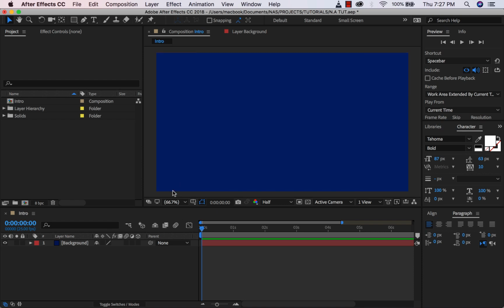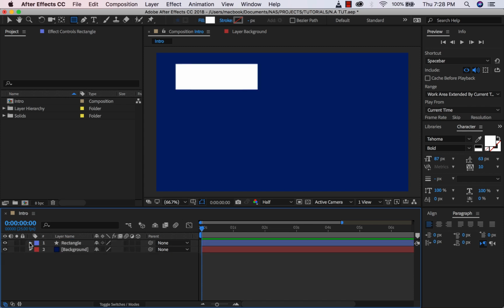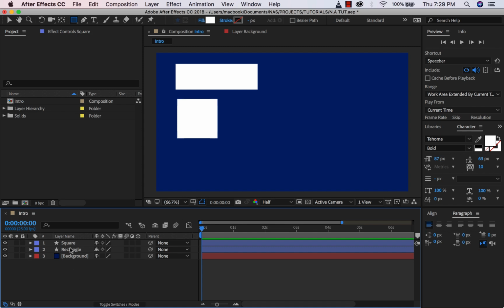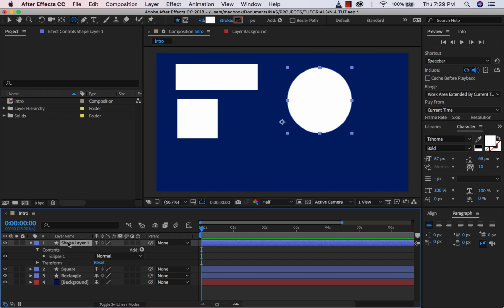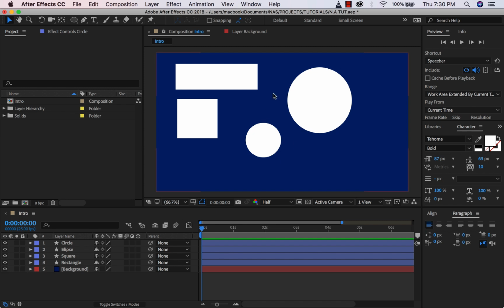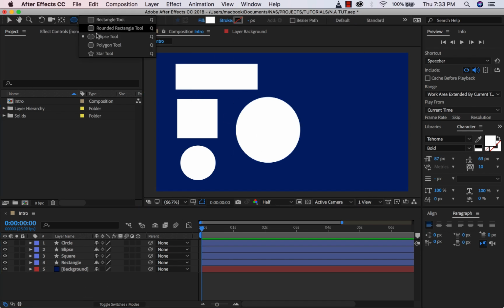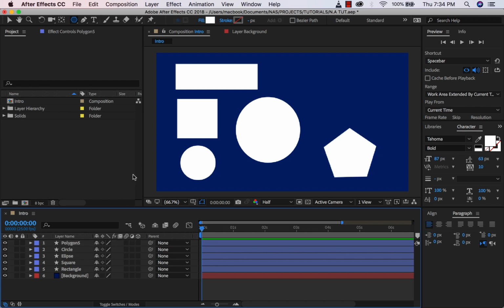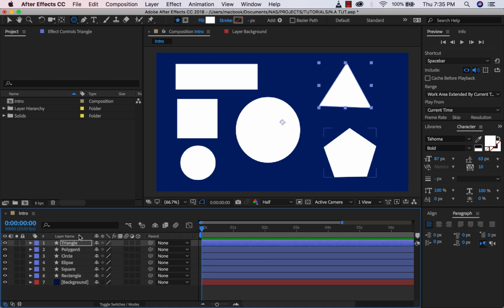07 - Learn Adobe After Effects 2025 - Drawing Shapes 2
This is the second part of how to draw shapes in After effects